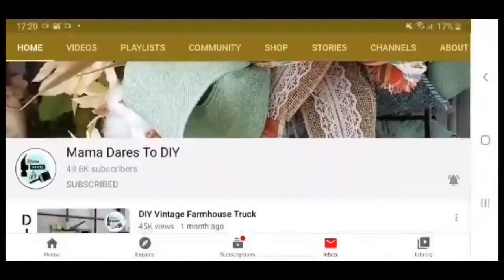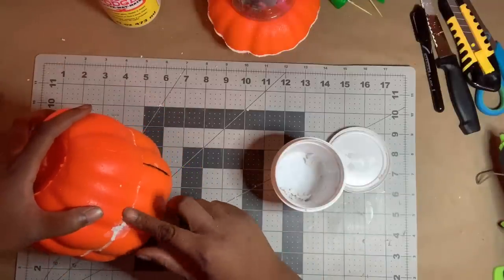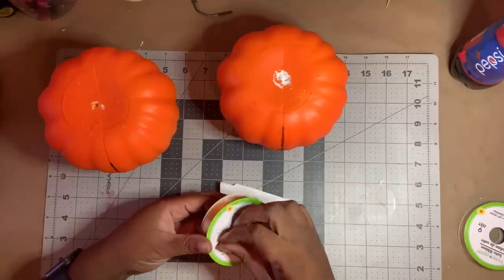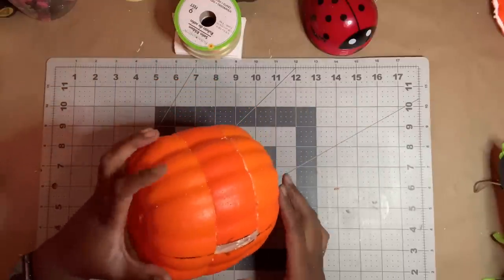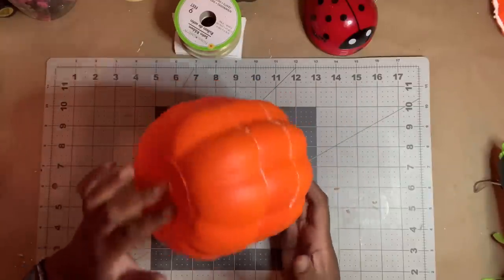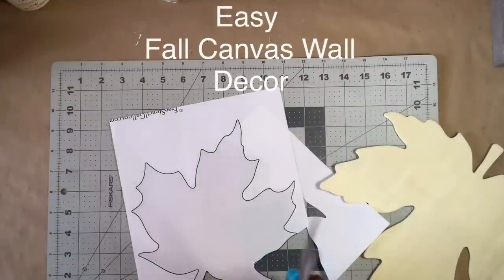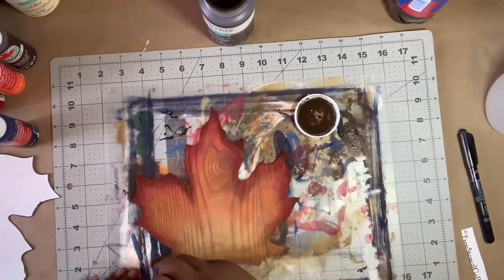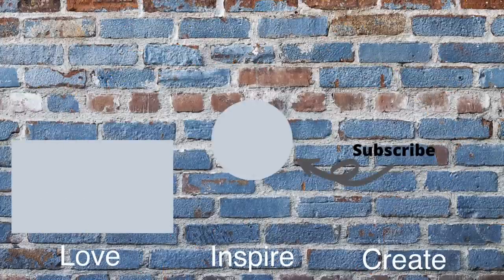How to Resize Dollar Tree Carvable Pumpkins + DIY Fall Canvas Wall Decor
I will be showing you how to resize the Dollar Tree Carvable Pumpkins.  Plus, I also share how I make and easy, yet impactful, piece of wall decor perfect for fall using mostly Dollar Tree Supplies.  I give suggestions in the video for other items if you don’t have the same supplies as I do.

I hope you are all safe, happy and well.  Kerri @MamaDaresToDIY  and I are at it again with another Fall Collaboration.  As fall crafting is coming to a close for quite a few of us YouTube creators, we decided to bring you some easy Fall DIY’s using mostly Dollar Tree items.  Fall is my favorite time of year and I had so much fun making these projects.  I hope You love them as much as I do!  Don’t forget to check out Kerri’s video linked below!!!
-xoxo Keisha

Supplies I used:
Dollar Tree:
DIY #1
4 Carvable Pumpkins
Tool Bench Spackle

DIY#2
Faux Wood Contact Paper
Stencils
Burlap Ribbon

Other:
12x12 Canvas (Michaels)
1 1/4x1 1/4 Wood Shape Square
Waverly Chalk Paint (Walmart): Crimson, Pumpkin, Maize
Waverly Wax (Walmart): Antique
Craft Smart Acrylic Paint (Michaels): Navy, Pure Pumpkin
Apple Barrel Matte Acrylic Paint (Walmart): Burnt Umber
Anita’s All Purpose Acrylic Paint (Hobby Lobby): True Red
Mod Podge or Spray Starch (Walmart)

Items I commonly use:
Heating Tool (Amazon)
Surebonder Cordless/Corded Detail Tip Mini Hot Glue Gun (Amazon)
Surebonder Clear Stik Glue Sticks (Amazon)
Ladybug Vacuum (Amazon)

This does NOT cost you anything extra but it does help me to keep my channel going and continue to bring you awesome DIYs.  Thank you so much for your support!